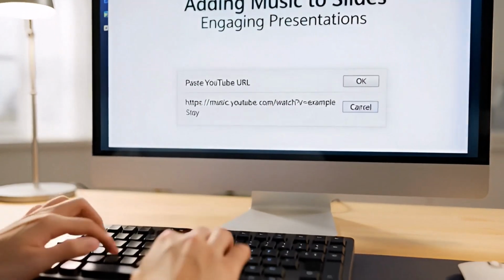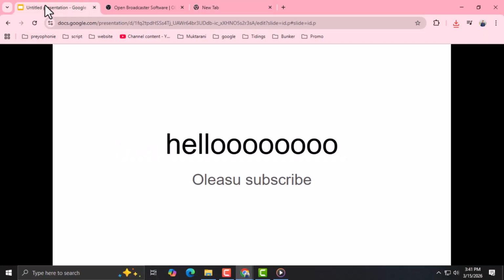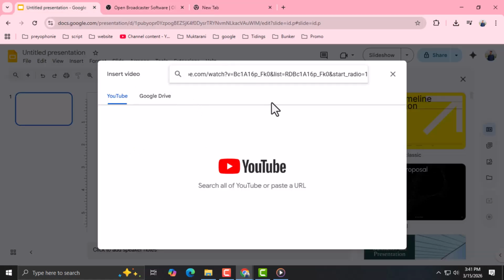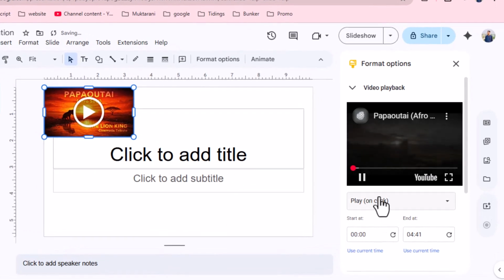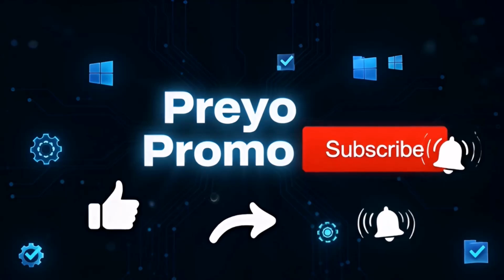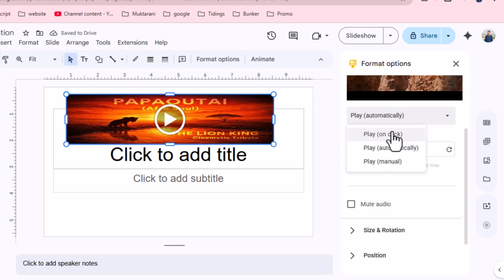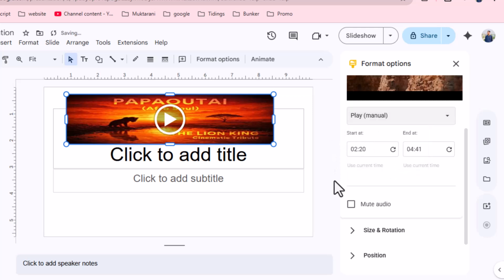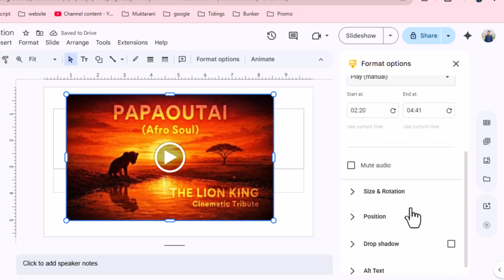How to Add Background Music to Google Slides Using YouTube (2026)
Want to captivate your audience with the perfect soundtrack? In this Preyo Promo quick-tip, I’m showing you the ultimate workaround to add background music to Google Slides using any YouTube video. We’ll dive into the hidden "Format Options" to trim your audio, set up autoplay triggers, and position your video so it stays out of the way. Whether you’re building a school project or a high-stakes business pitch, these simple audio hacks will make your presentation stand out. Watch now to transform your boring slides into an immersive experience!

0:00 Level up your presentation with background music!
0:15 Step 1: Inserting the YouTube Video correctly
0:35 Step 2: Positioning & Formatting for a clean look
0:52 📢 Join the Preyo Promo community for more!
1:05 Step 3: Pro Tip - Trimming Audio Start/End times
1:22 Step 4: Mastering Autoplay & Click triggers
1:38 Step 5: How to Mute or Hide the Video frame
1:45 Recap: Why audio makes your slides better
1:50 Subscribe for more powerful Google hacks!